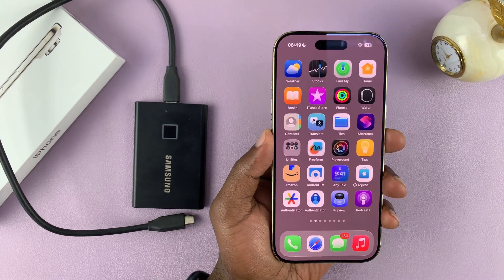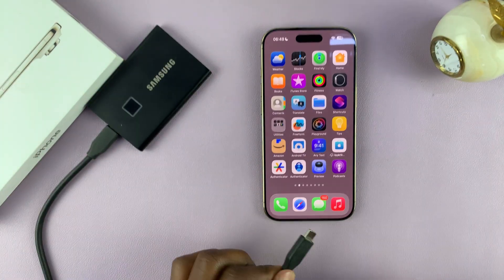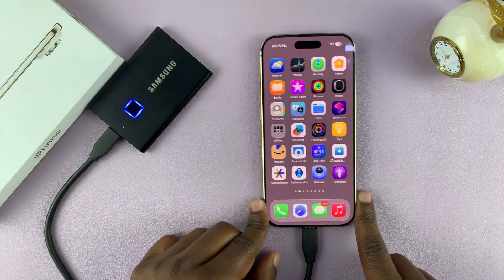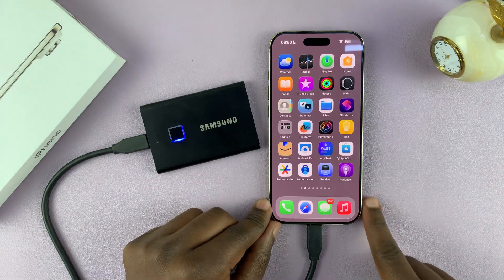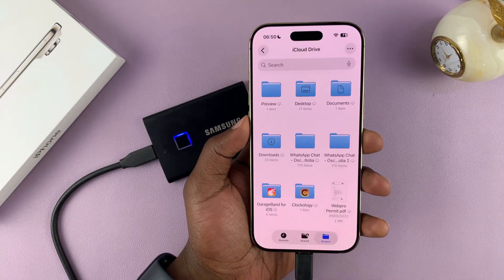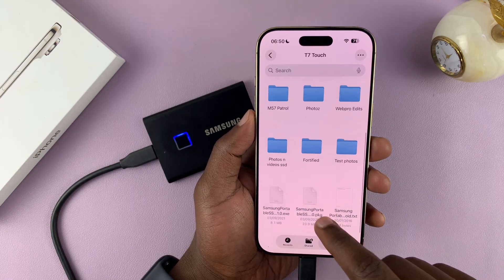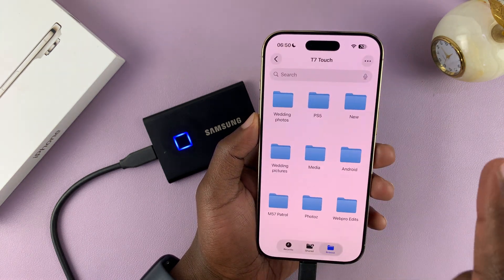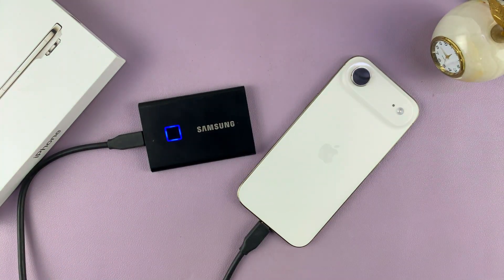How To Connect External SSD To iPhone Air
In this video, you’ll learn how to connect an external SSD to iPhone Air. Connecting your external SSD to iPhone Air allows you to transfer files, back up data, and expand your device’s storage efficiently.

Plug your external SSD into the iPhone Air using a compatible USB-C or Lightning adapter.
Open the Files app.
Tap ''Browse'' and locate your external SSD under Locations.
Access, transfer, or move files between your iPhone Air and the SSD.

Cell Phone Tripod Adapter